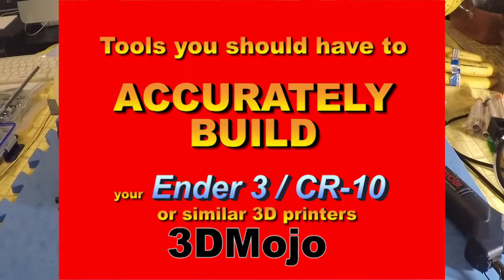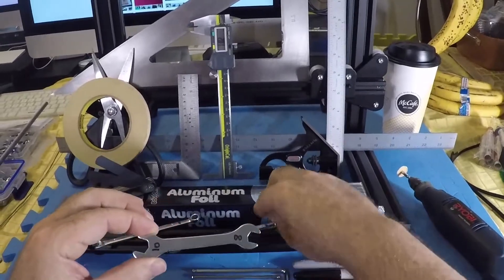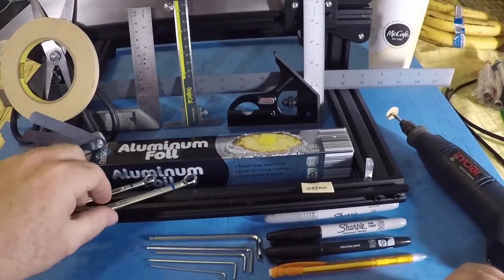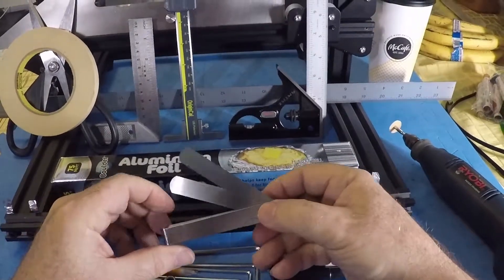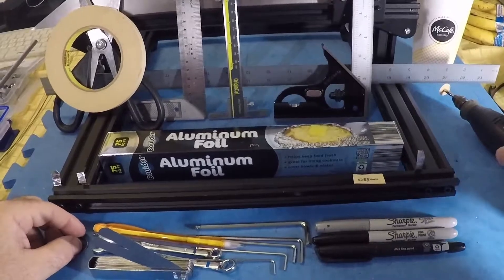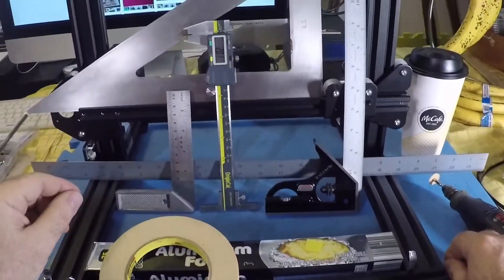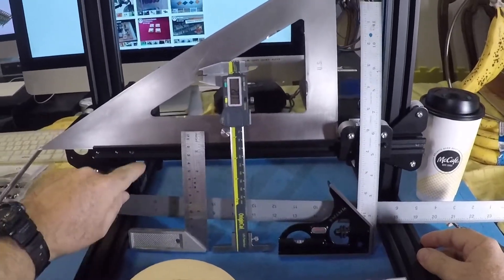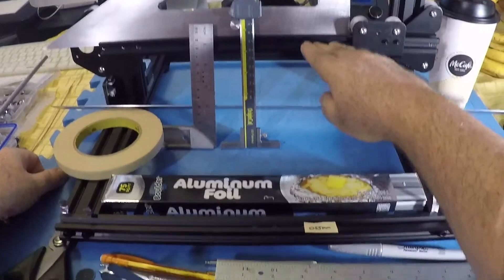STOP BUILDING NOW your Ender 3 & CR-10 Its important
I am doing a series on how to accurately setup your 3D printer.  Hopefully one day someone can sponsor me with a Creality Ender 3 so that I can make hopefully the best “setup accurately” video out there to help those who want their printer to work right.

The next video will be about squaring the bottom of the printer using thin metal shims that you can make at home for less than $2.00.

Here are some links to the recommended tools (I do not get paid if you buy, I am just trying to help) and you may have to copy and paste your the links in your URL:

Do not get the T-Handle Allen wrenches as there are times when you need the short part of the L shape to get into a tight spot.

This is the Ball End type if thats what you like.  I prefer the non ball for strength:

This is not the Ball End type but the strongest grip:

Under $20.00 shipped and don’t judge by the reviews.  This is a non marring accurate plastic caliper. Awesome value.  I may get one as my metal one is sharp and scratches things in not careful:

Really nice and less than $30.00 shipped for a Stainless Steel body caliper 0-6”. No data port but a huge easy to read display.

This is mine ($41.95 shipped) and by some luck it came with a depth adaptor which is normally $17.00 more.  It is compared to the Mitutoyo that costs $124.75. Most say there is not difference except cosmetics but the iGaging is made in the USA as is most of their products:

A nice 12” Combination Square thats very accurate and there is one that is a four piece set with a 24” ruler that is priced good but thats a big square to handle all of the time:

Classic Irwin Combination Square less than $13.00:

My 24” PEC Tools Rigid 24” 4R Stainless Steel Machinist Engineer Ruler (not for the faint of heart):

$12.99 shipped Kristeel Shinwa 24” 600mm English Metric Stainless Machinist Engineer Ruler:

$10.99 shipped Carpenter Square 150x300mm Stainless:

$39.99 Shipped Precision Hardened Steel Engineer Right Angle 250mm x 160mm.  These are very very accurate:

105mmx174mm Machinist Engineers Square Hardened Steel Blade $16.99 shipped: